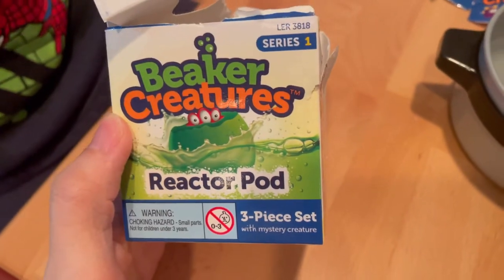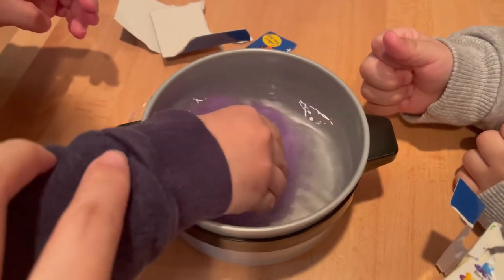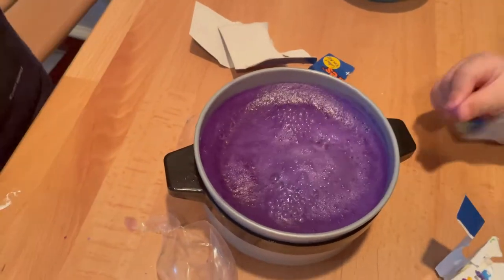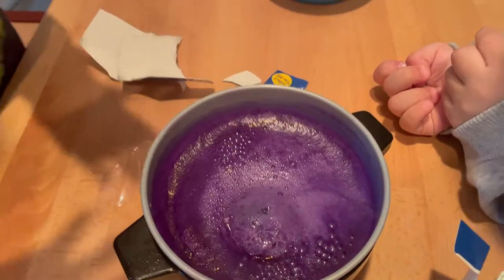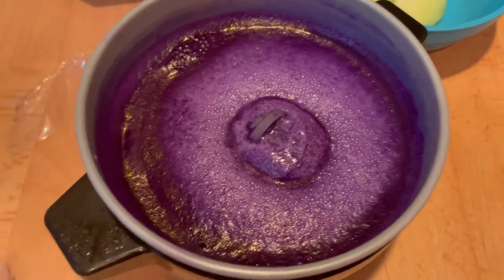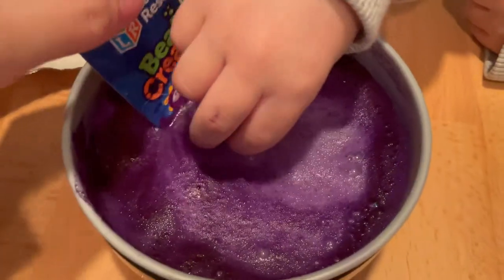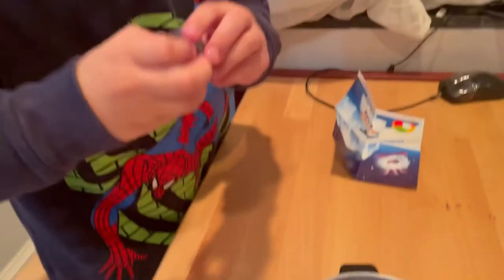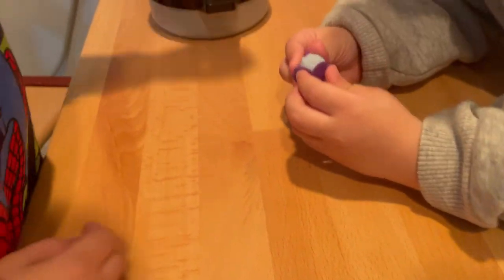Beaker Creatures Reactor Pod